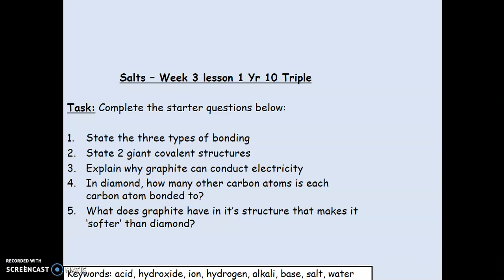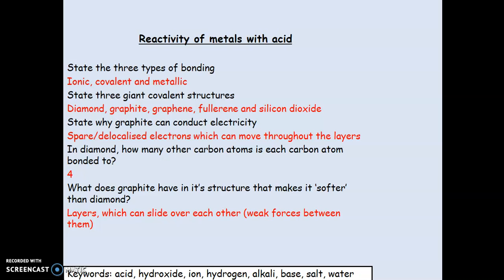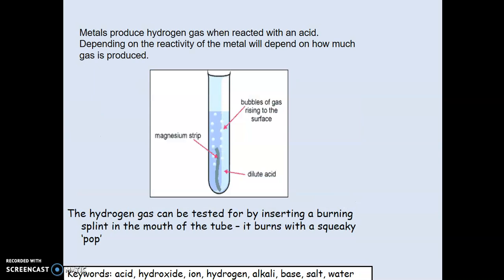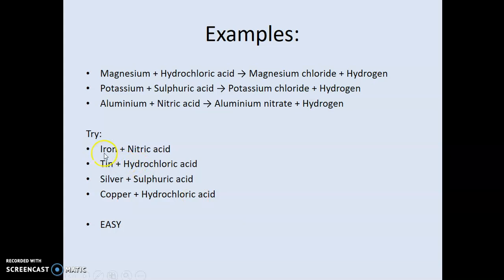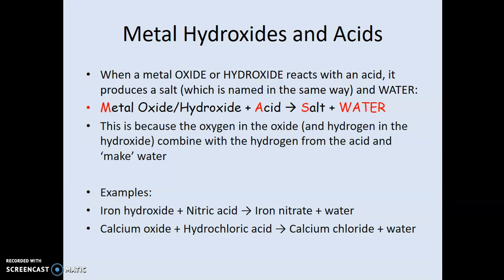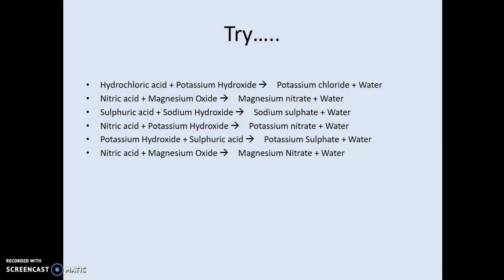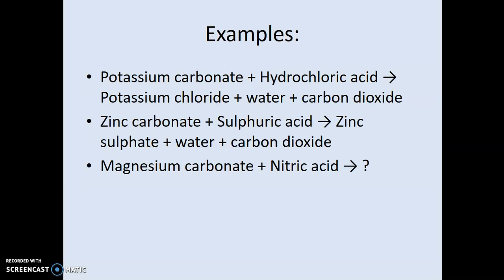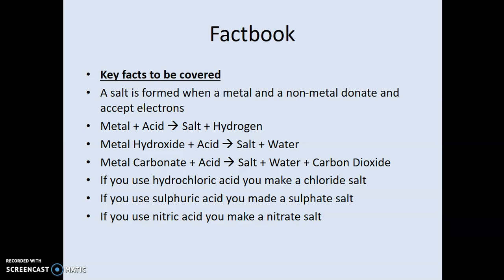Triple Science Chemistry Week 3 Lesson 1 Salts